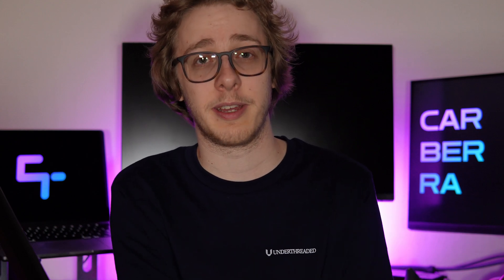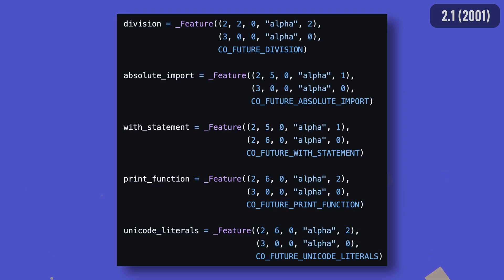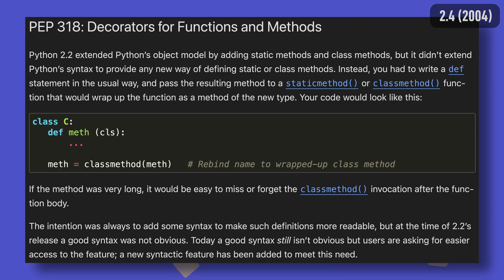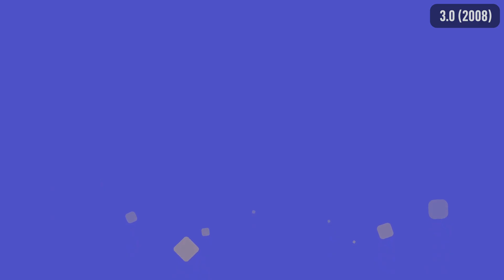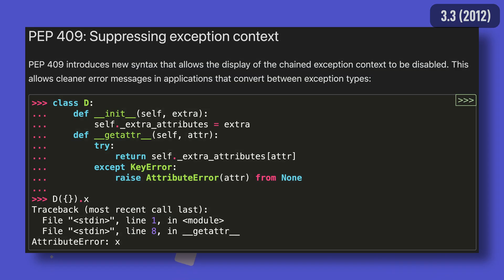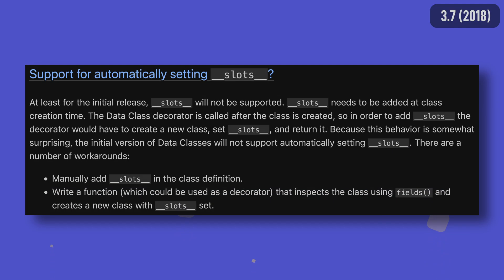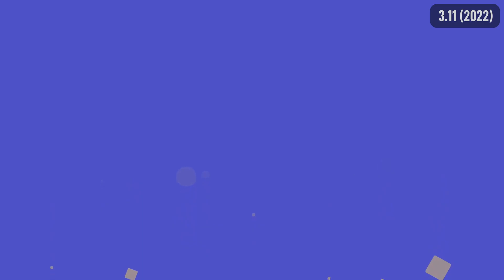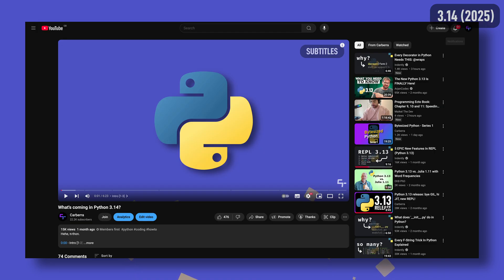The BIGGEST feature in EVERY Python release (ft.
Ever wondered what the biggest feature in every Python release was? Well, now you know!

00:00 - Intro
01:14 - 1.5 (The GIL) [1-5]
01:47 - 1.6 / 2.0 (Unicode support) [6-9]
02:31 - 2.1 (Future directives) [10-13]
03:11 - 2.2 (Class system changes) [14-17]
03:50 - 2.3 (Booleans) [18-19]
04:21 - 2.4 (Decorators) [20-22]
04:51 - 2.5 (Conditional expressions) [23-24]
05:47 - 2.6 (Standardisation of context manager) [25-26]
06:24 - 3.0 (Breaking syntax changes) [27-29]
06:45 - 3.1 (Ordered dictionaries) [27, 30-31]
07:11 - 2.7 (Backports) [32]
07:28 - 3.2 (The @wraps decorator) [33]
07:51 - 3.3 (Virtual environments) [34-36]
08:13 - 3.4 (Pathlib) [37-39]
08:33 - 3.5 (Type annotations) [40-43]
09:10 - 3.6 (F-strings) [44-46]
09:32 - 3.7 (Data classes) [47-49]
10:04 - 3.8 (Walrus operator) [50-53]
10:45 - 3.9 (The PEG parser) [54-56]
11:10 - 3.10 (Structural pattern matching) [57-61]
11:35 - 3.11 (Speed improvements) [62]
12:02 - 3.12 (Syntactic formalisation of f-strings) [56, 63]
12:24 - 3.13 (Free-threading mode) [5, 64]
12:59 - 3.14 (What's next?) [65-69]
13:26 - Outro